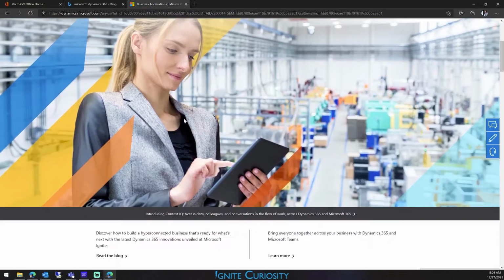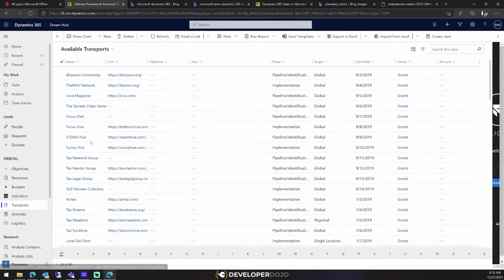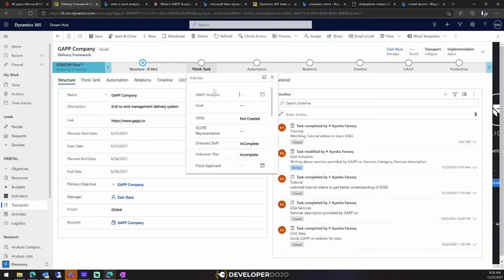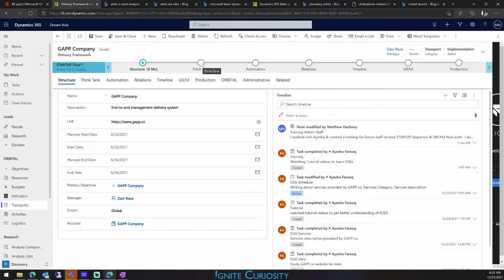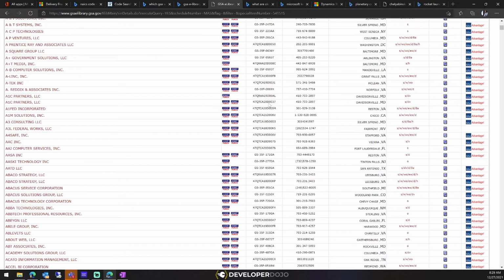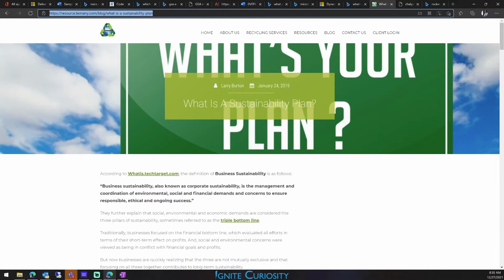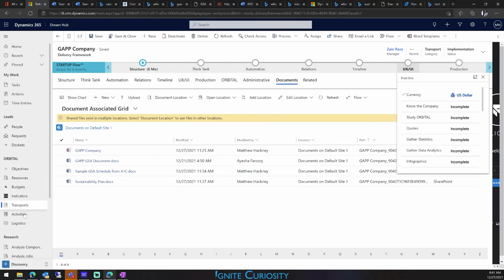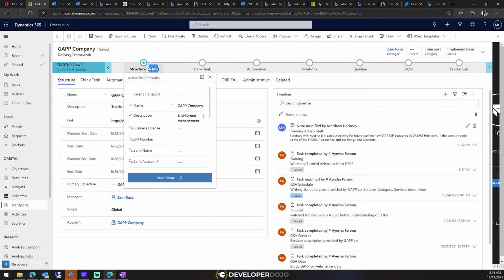DREAM Hub: STARTUP Sequence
Learn how to use the STARTUP Sequence in our DREAM Hub, built on top of Dynamics 365.